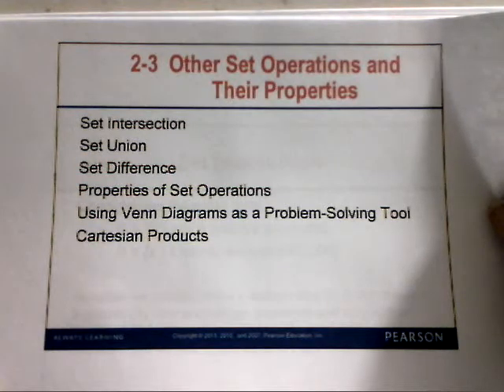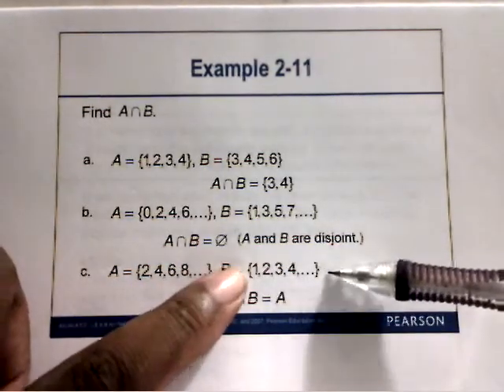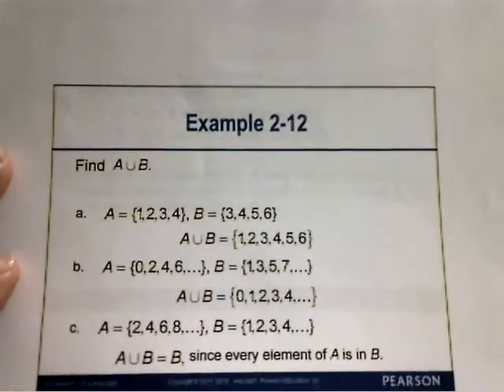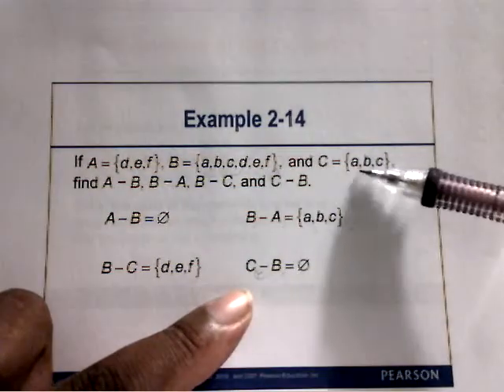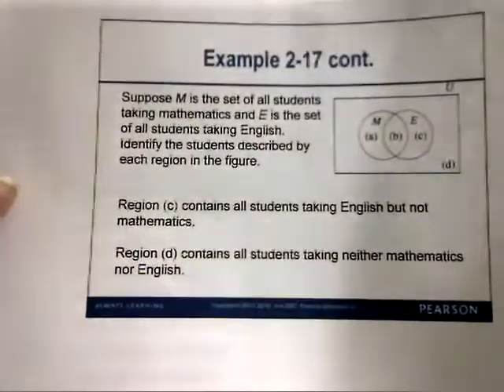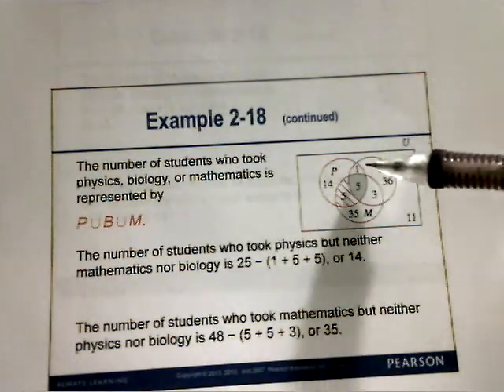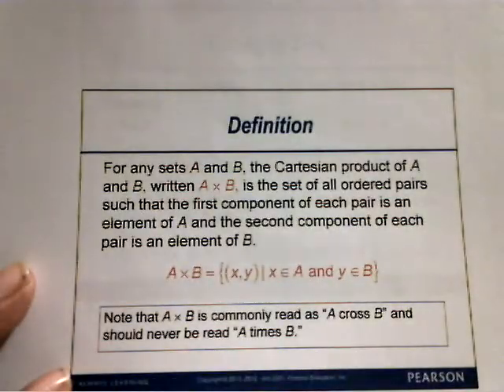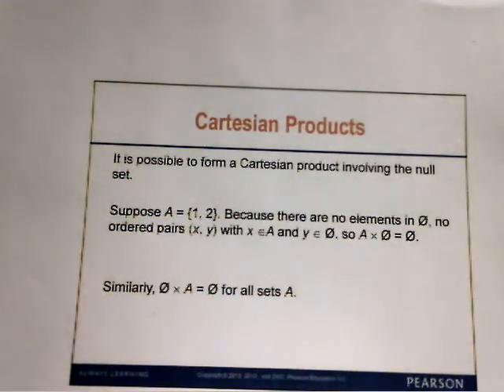Sec 2 3 Other Set Operations and Their Properties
MATH 2113 Section 2-3 Other Set Operations and Their Properties